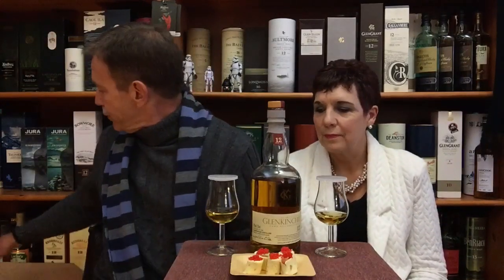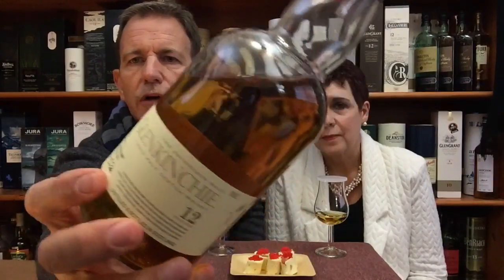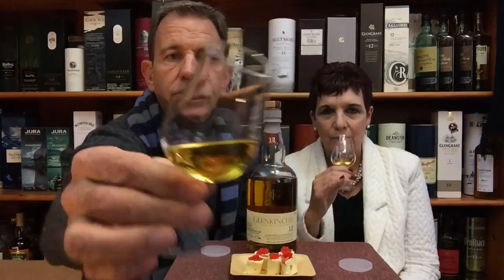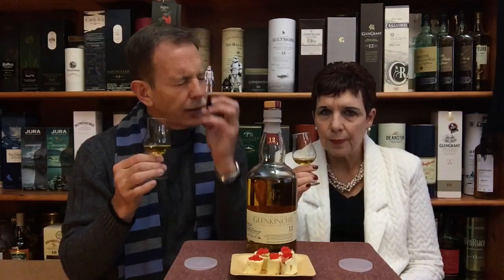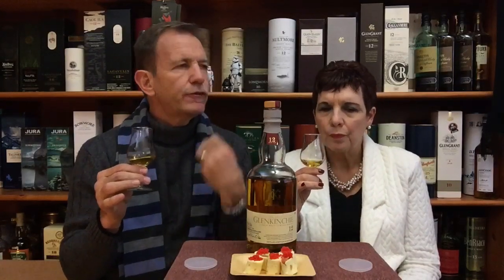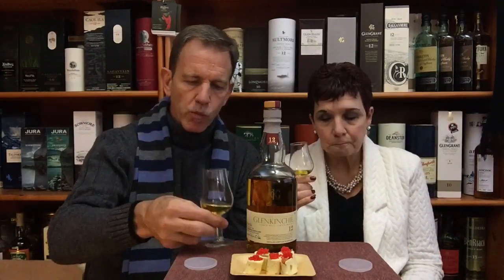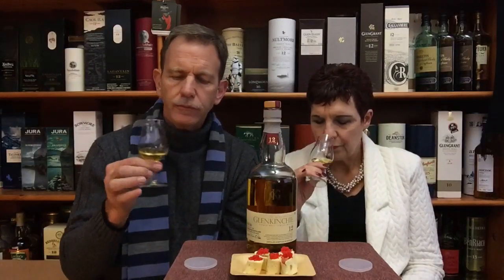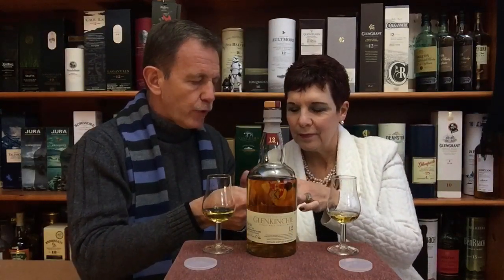Glenkinchie 12: Whisky Tasting & Food Pairing, Review #189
In Pretoria, South Africa
Where whisky and food come together in perfect harmony

GLENKINCHIE 12

THE DISTILLERY
Founded:   1837
Situated:   Lowlands of Scotland
Owned by:   Dageo
For the last 200 years Glenkinchie was one of only two distilleries in the Lowland
More than 40 000 visitors each year
THIS WHISKY
12yo Single malt from the Glenkinchie distillery, one of Diageo’s 6 Classic Malts
Matured in oak casks
ABV 43%

COLOUR
Light Gold
NOSE
Cut flowers, grassy, floral honey, cereal, nuts, sweet vanilla, pear drops, peaches in custard, creamy lemon cheesecake, malty
TASTE
Soft, smooth, light, fresh, herbal, sweet vanilla, stewed fruit notes, slight bitter note, creamy lemon cheesecake
FINISH
Fresh, fruity, medium long, pepper, dry

WITH WATER:
Nose:  softer, vanilla develops into toffee, tangerine, strawberries
Taste:  sweeter and fruitier with slight bitter note in the finish
SUMMARY:   light aperitif dram with sweet and light fruity notes
PRICE: … $ … £40 … R800 (South Africa)

Crepe sushi OR Lemon cheesecake crepe